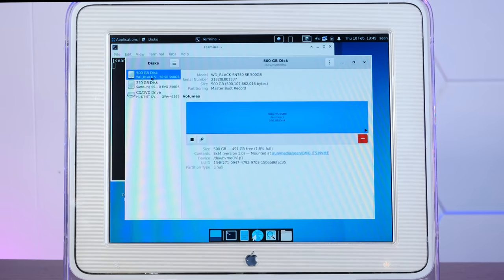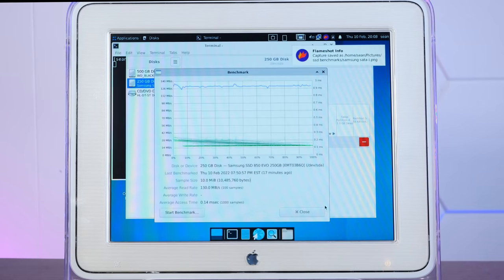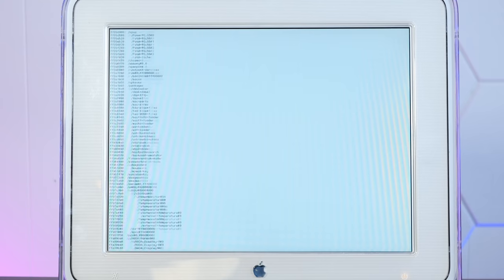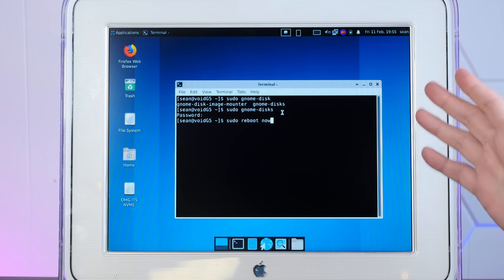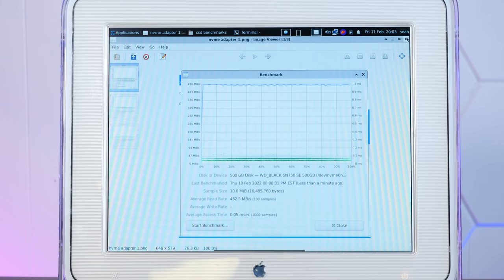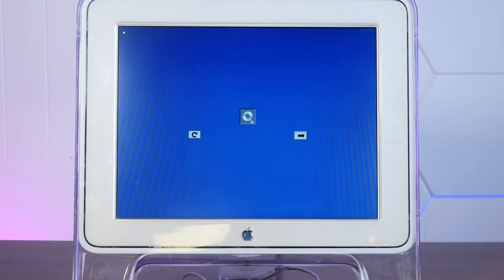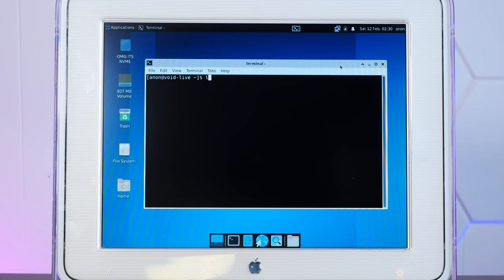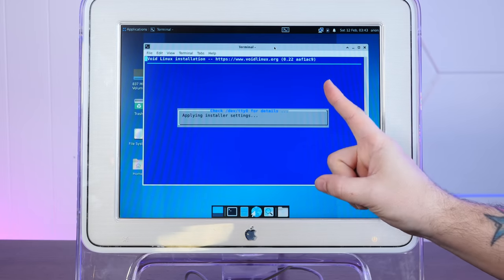Running Modern NVMe in a PowerMac G5!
Today we're going to try running a PowerMac G5 from modern NVMe on PCIe! How much speed gain can we really get from it, and can we install most or all of Linux on the drive for a super souped-up monstrosity of a Power Mac?

LINKS:

🍎 That nice NVMe PCIe controller card
🍎 WD_BLACK SSD that I used